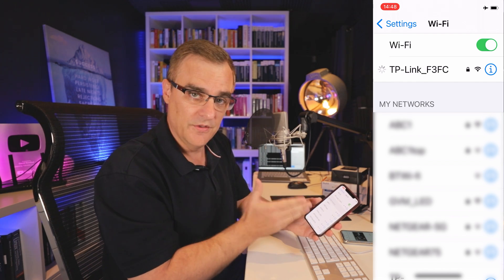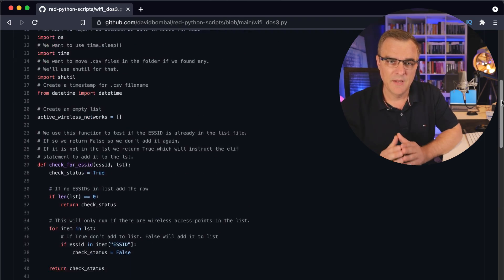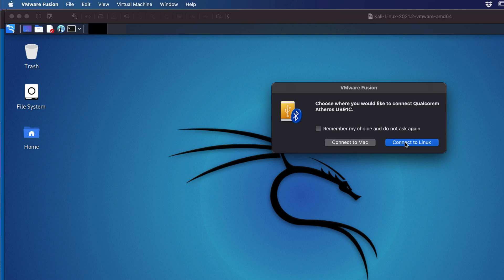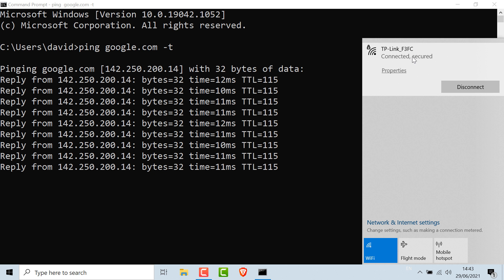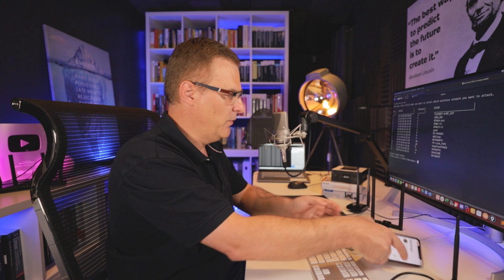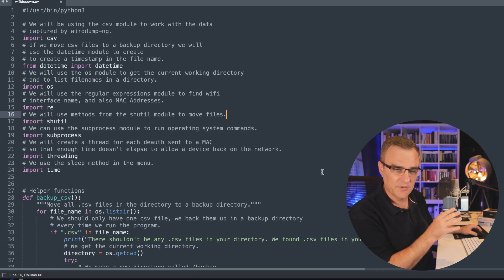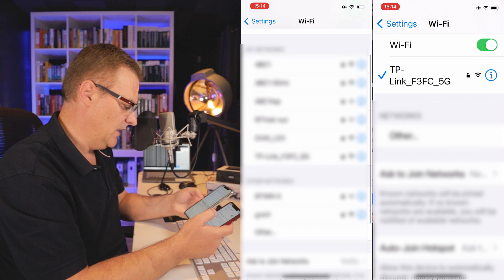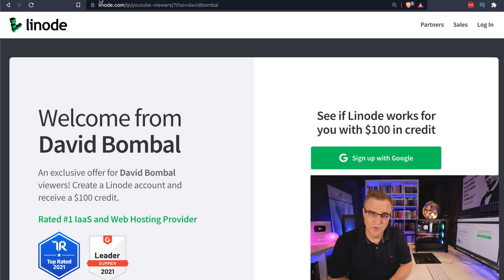Own a WiFi network with Python! WiFi DoS and ownership attack 😀 😂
Use this Python script to DoS a WiFi network and take control. Only devices you specify will be allowed to access the network :)

Menu:
0:00 ▶️ Result!
0:32 ▶️ Sponsor
0:56 ▶️ What do you want to see?
1:24 ▶️ Overview
1:58 ▶️ Warning
2:50 ▶️ Python Script
3:18 ▶️ Lab Setup and requirements
4:15 ▶️ 2.4 GHz Demo
5:22 ▶️ Download Script
6:05 ▶️ Troubleshooting
6:45 ▶️ Take control
9:07 ▶️ Results of attack
10:01 ▶️ Script options
10:32 ▶️ Stop script
11:04 ▶️ 5 GHz Demo
14:56 ▶️ Nividia GPU

wifi
wifi dos
wifi doser
wifi hacking
python hacking
python
python wifi
python network scan
python scanner
python scan
oscp
ddos
elearnsecurity
oscp certification
ethical hacking
ceh
oscp
ine
hacking
ethical hacker